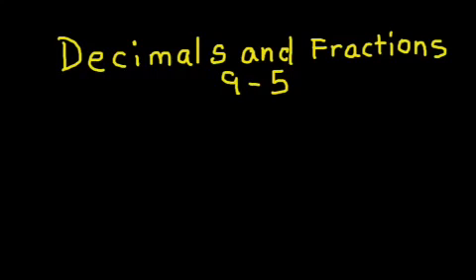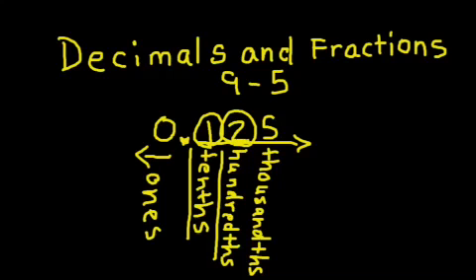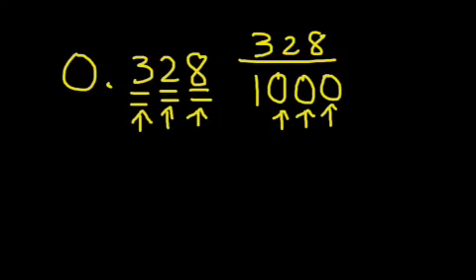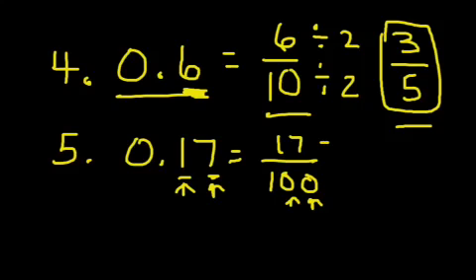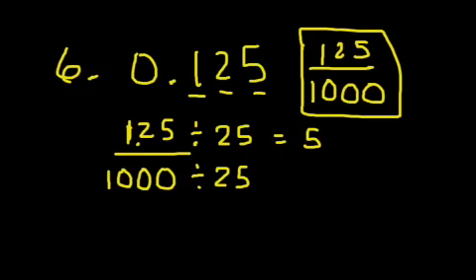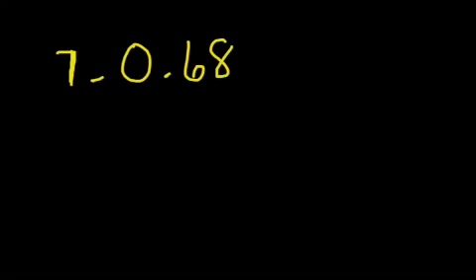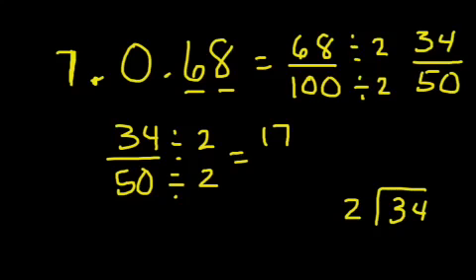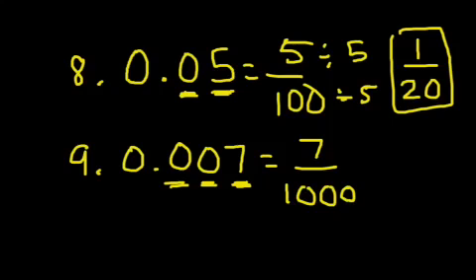9-5 Decimals and Fractions